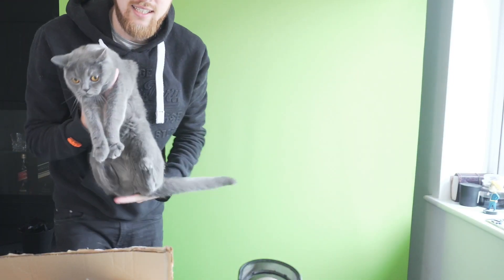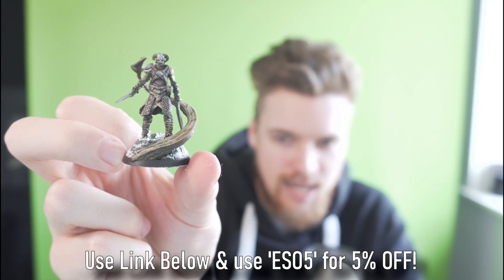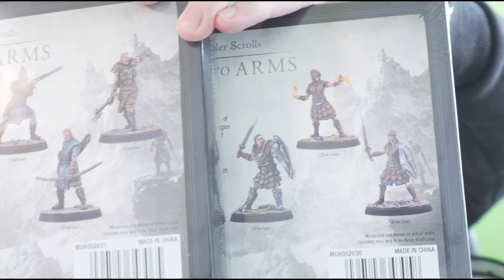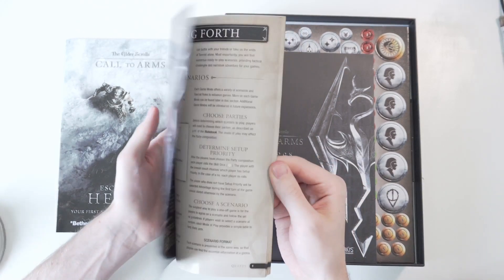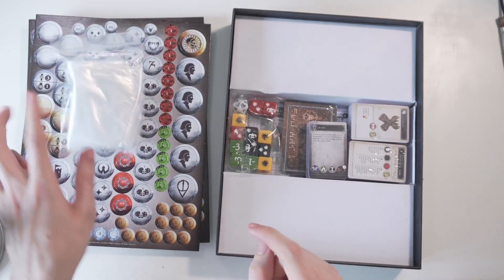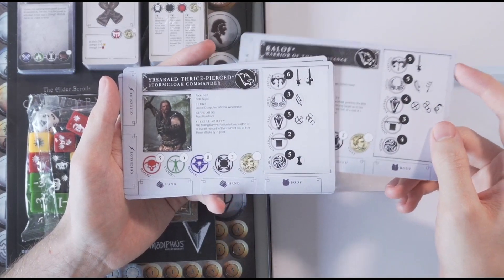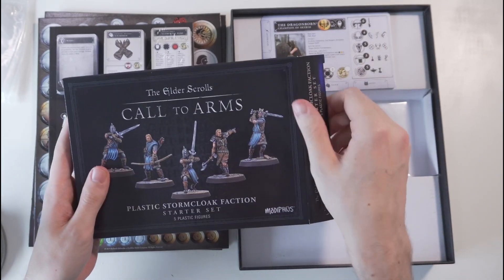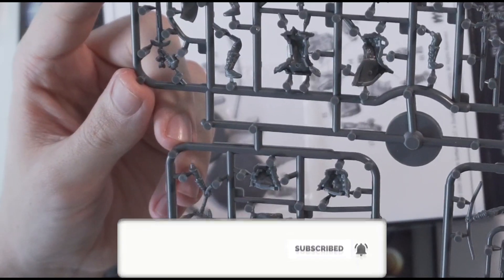Bethesda Sent Me Another HUGE Package of The Elder Scrolls Skyrim Secrets!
Bethesda Sent Me More News of Skyrim New miniture game, Call To Arms! Sadly Not The Elder Scrolls 6.

Support Me!